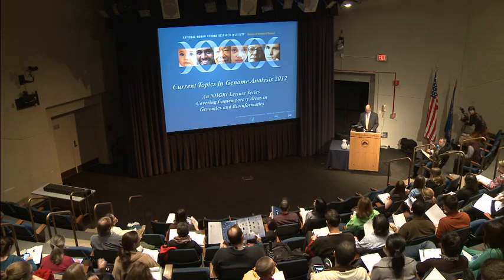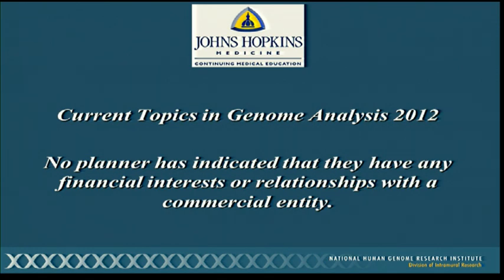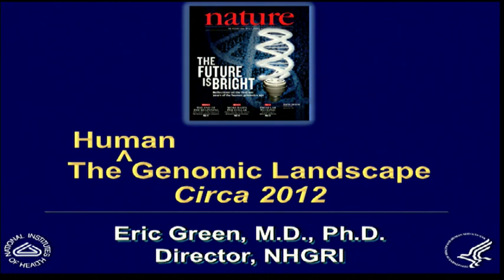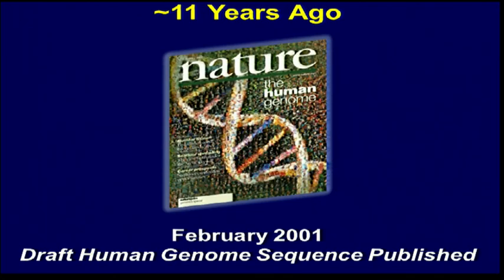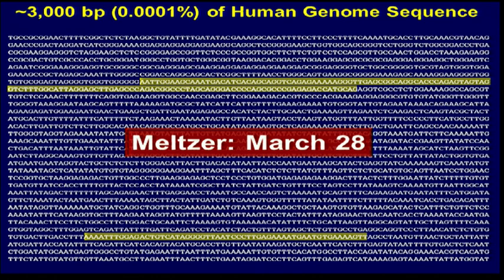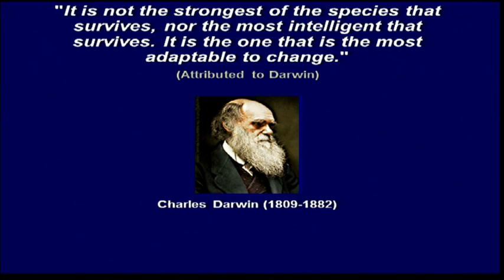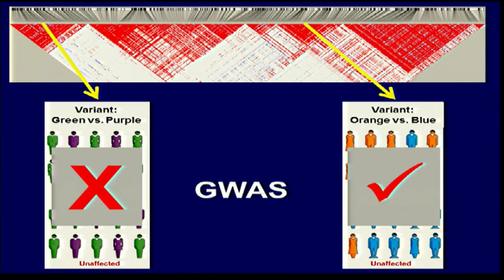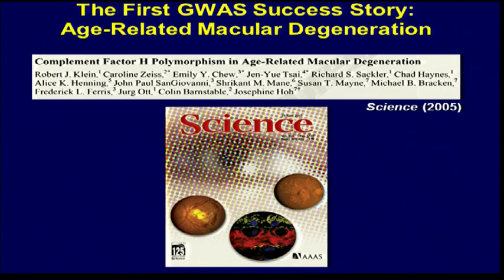The Genomic Landscape circa 2012 - Eric Green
January 11, 2012 - Current Topics in Genome Analysis 2012